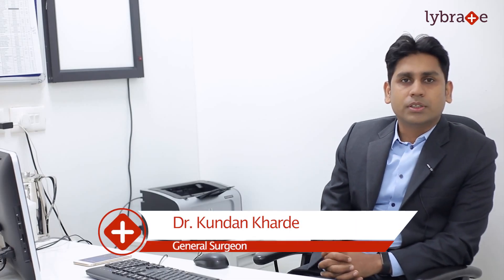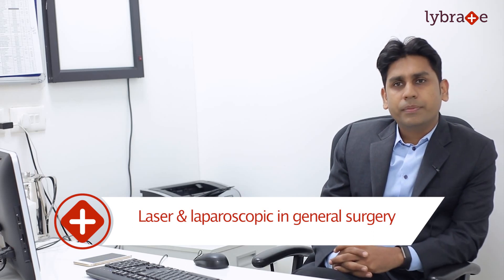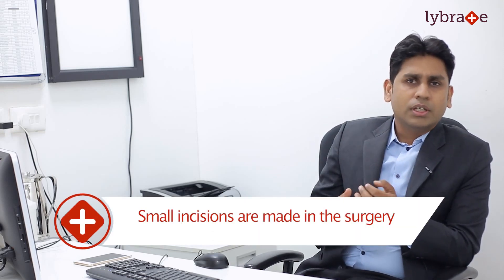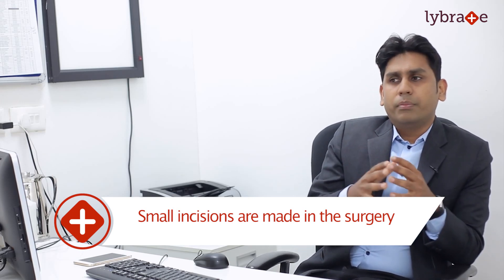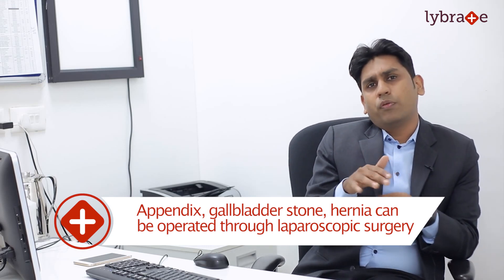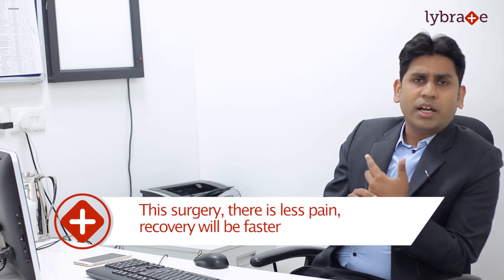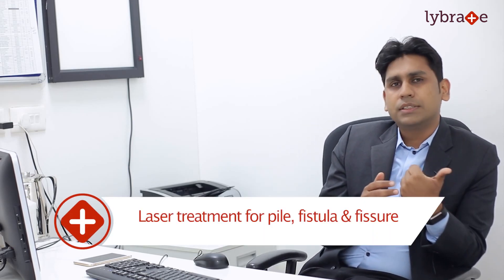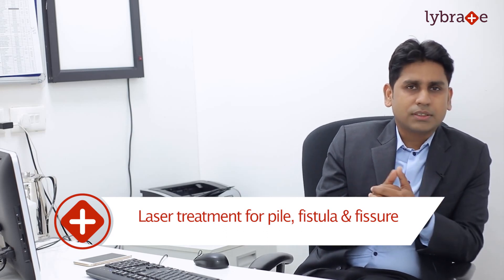Dr. Kundan Kharde Talks About Laser And Laparoscopic In General Surgery || Lybrate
There are many kinds of conditions and symptoms that require different kinds of surgery for treatment as well as diagnostic management. One such procedure is called a laparoscopy or laparoscopic surgery. This is a surgical diagnostic management procedure that is known to be a low risk process with minimal invasion and suitable for various types of ailments.